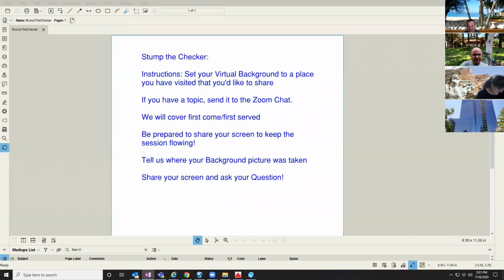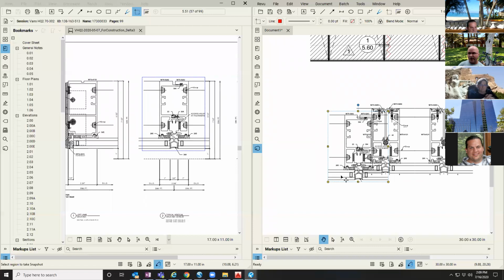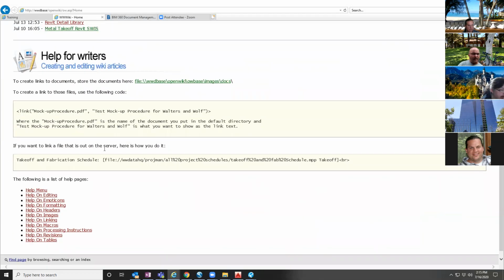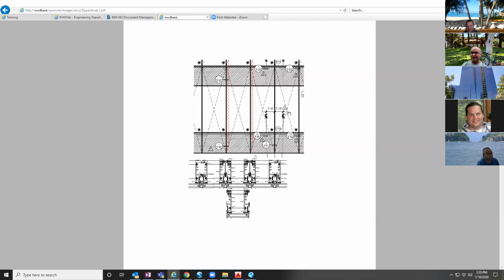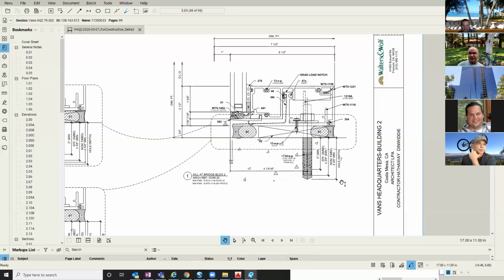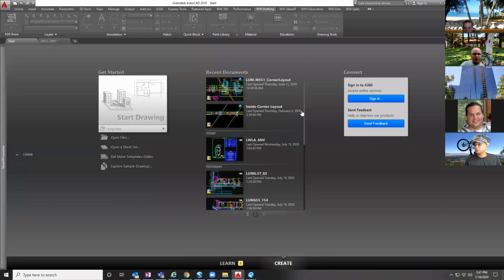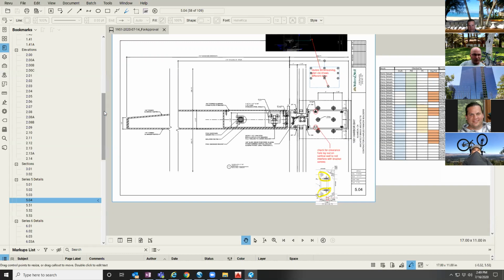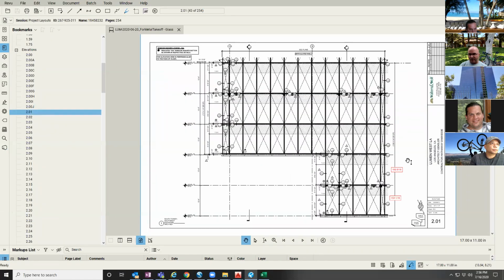Stump The Checker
Interactive Classroom Session on various topics with BW